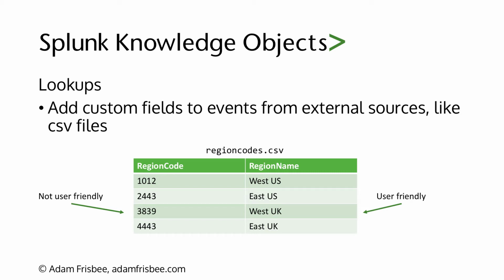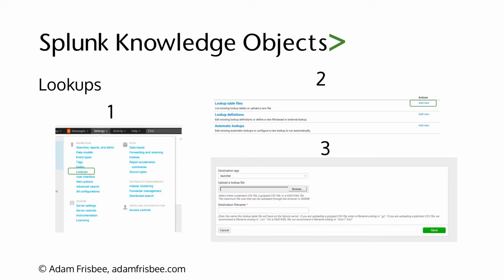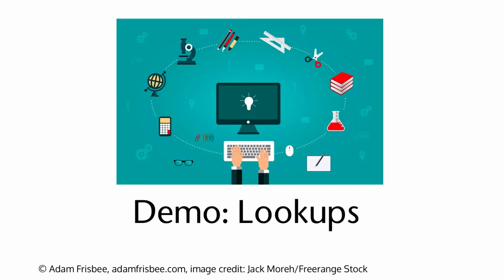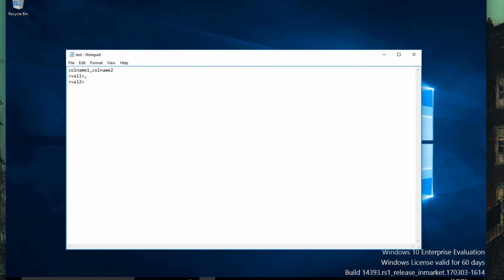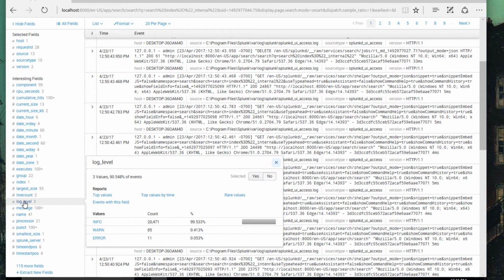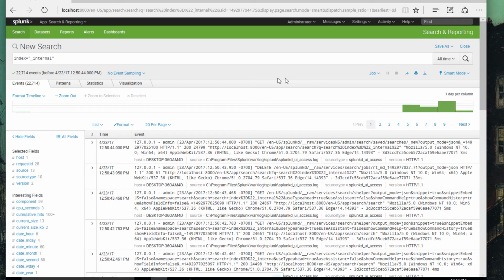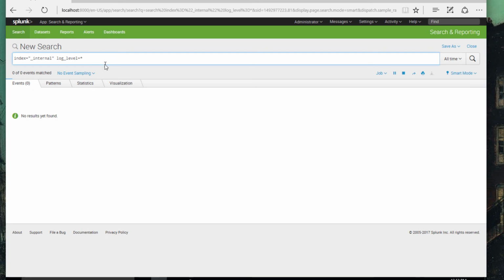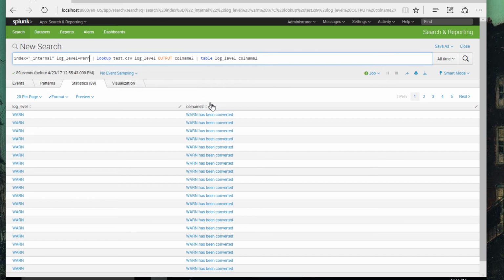Splunk: Creating a Simple Lookup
Creating a simple lookup in Splunk with a .csv file. This is just one of the many lectures in my Splunk Udemy course.

Enroll in my Udemy course "The Complete Splunk Beginner's Course" and learn Splunk from beginning to end. Use this coupon to enroll in the course for only $10!